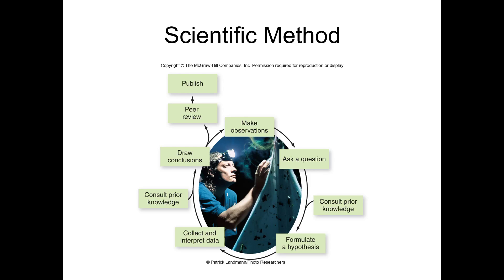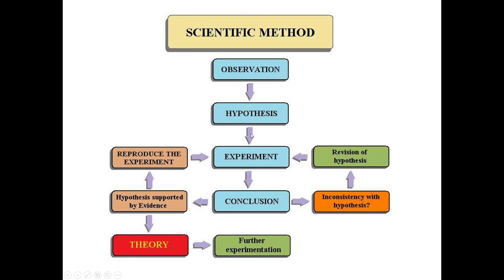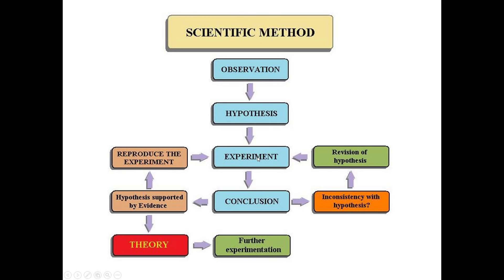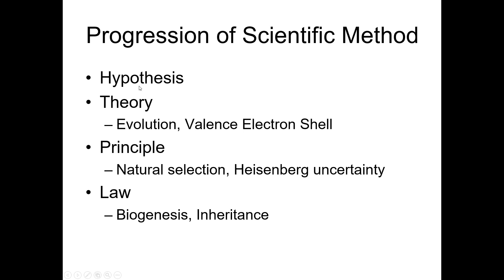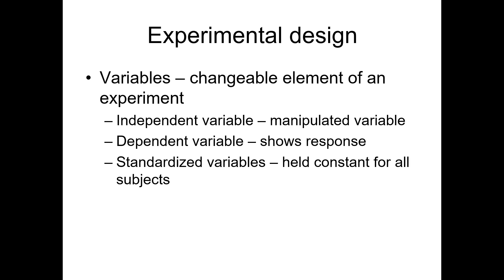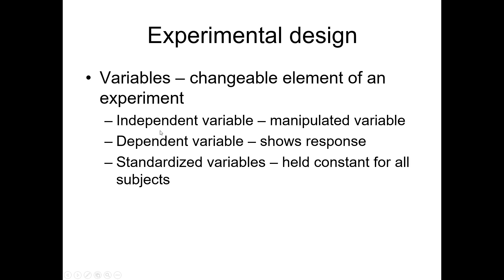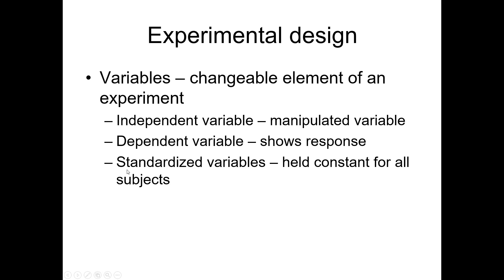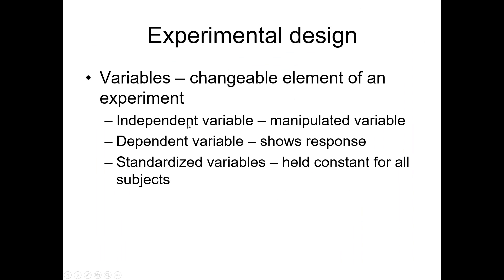Lecture 2 Quiz Review